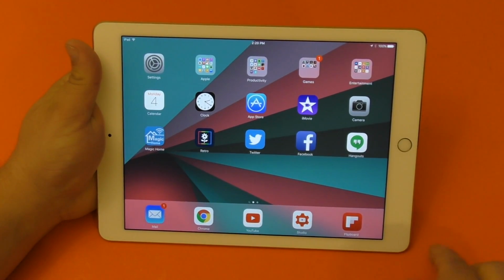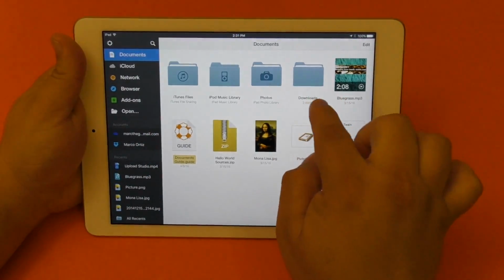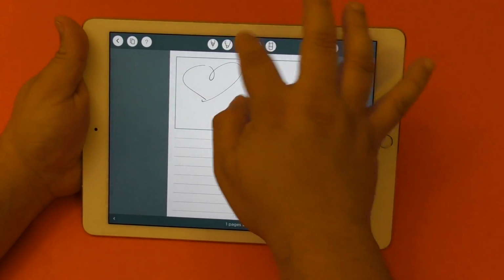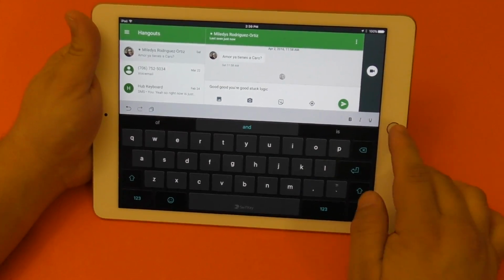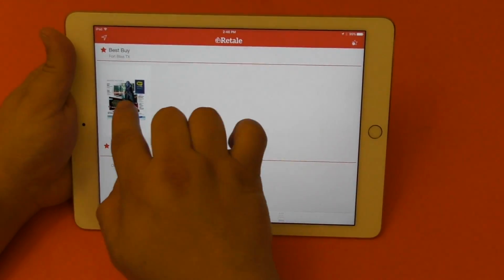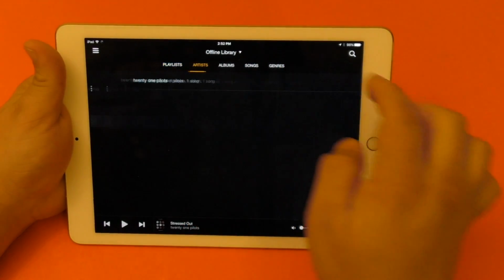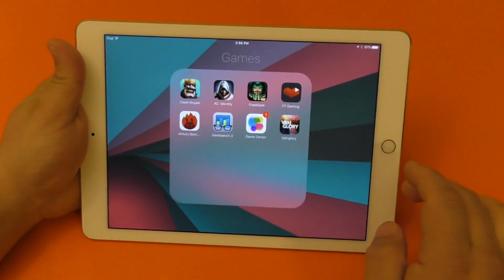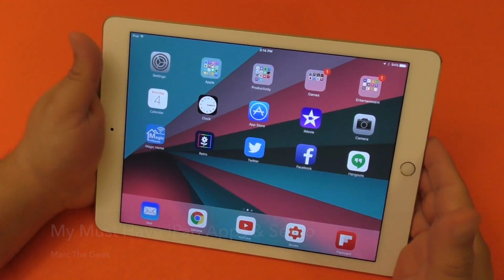My Must Have iPad Apps & My Setup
Here I share my must have favorite iPad apps and some of my setup.  I am using the new iPad Pro 9.7 in this video. I hope you guys like the video.

Here is the camera I use

There I upload videos of console games that I am currently playing.